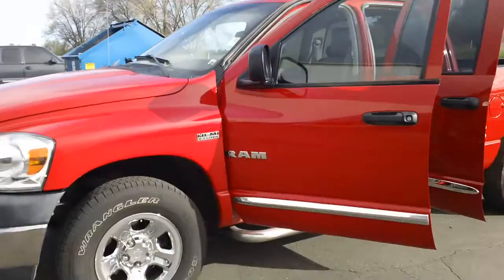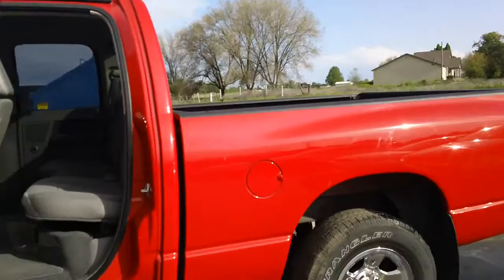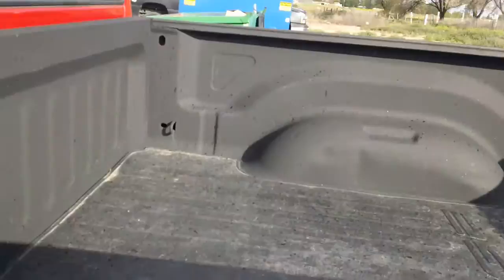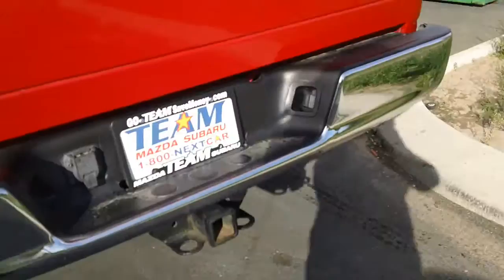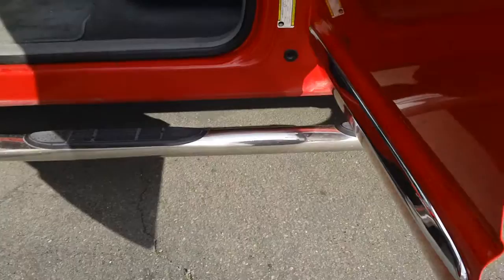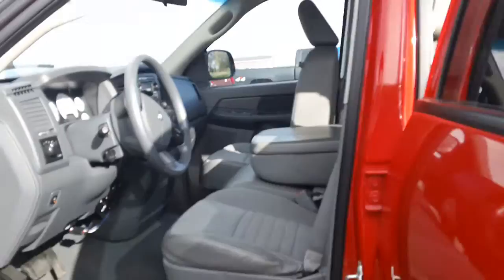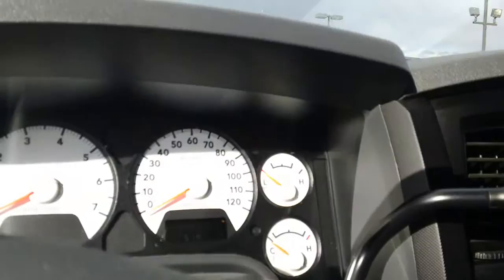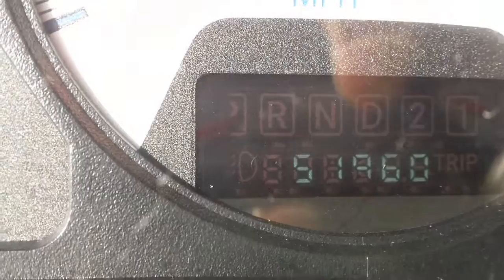To James from Liza @ Team 1